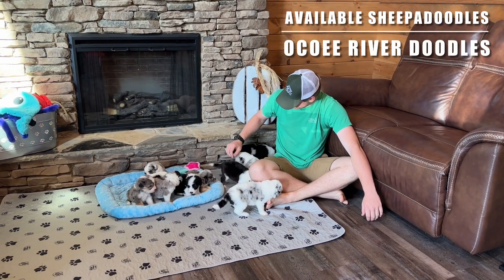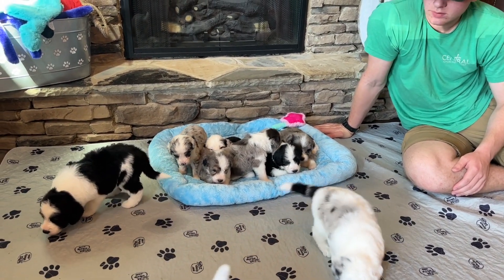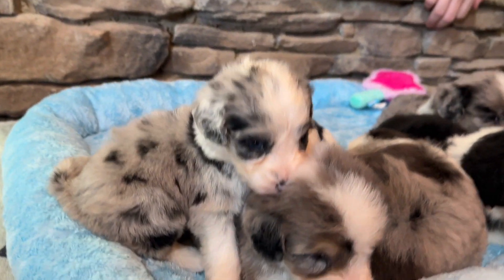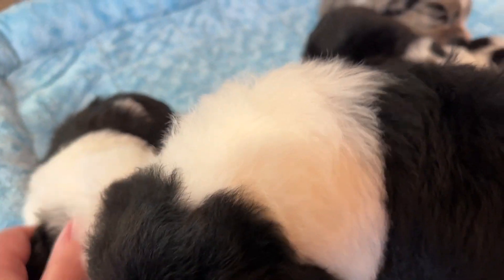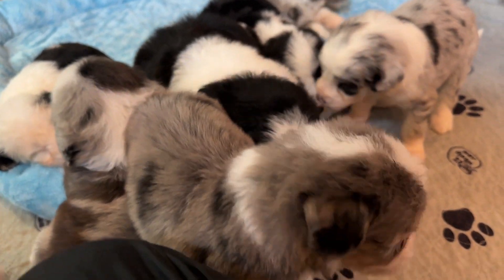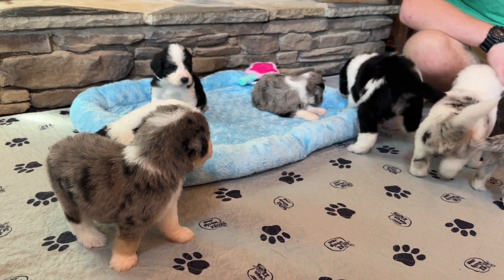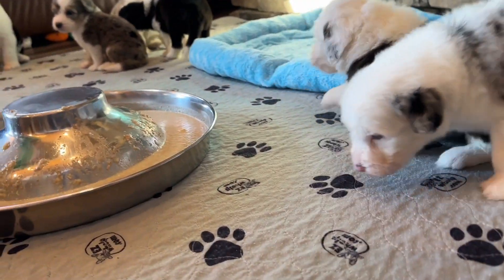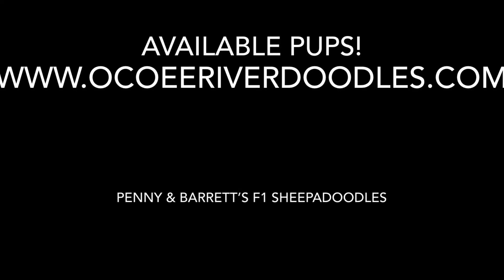Ocoee River Doodles Movie Monday 10-2=2023 Penny